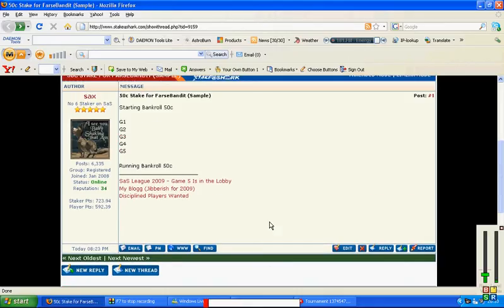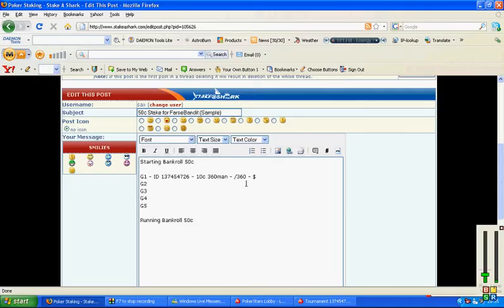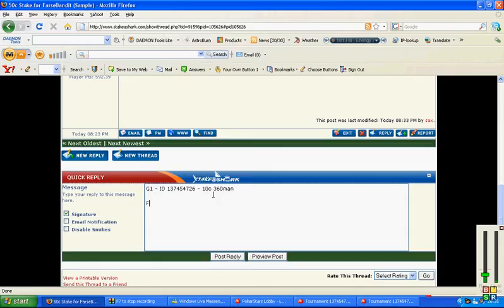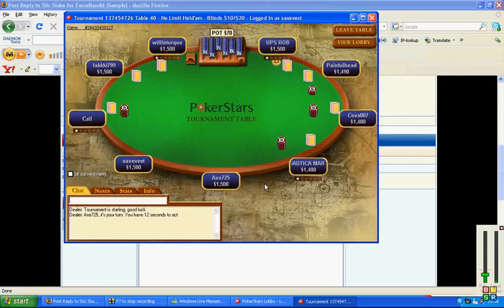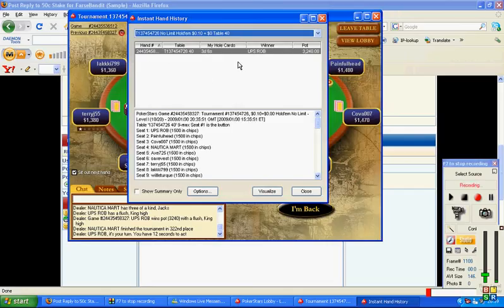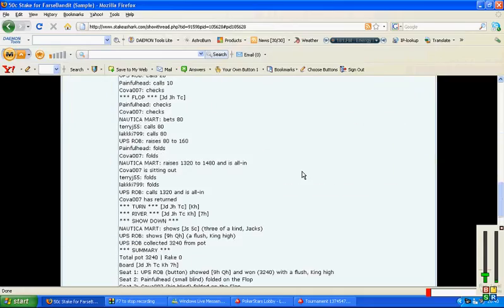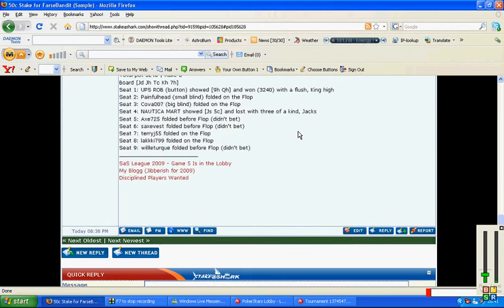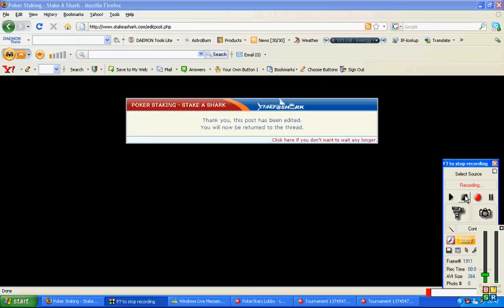Rail Tutaorial PT II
This is how to post your Tounament first and Bust Hands